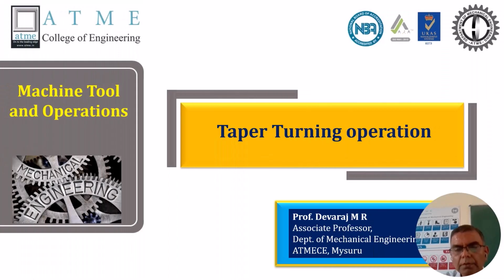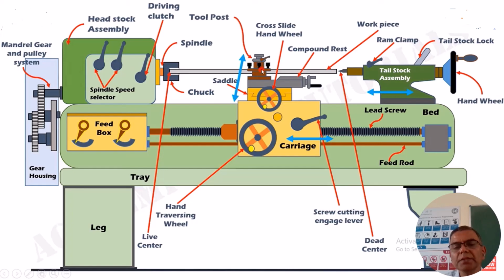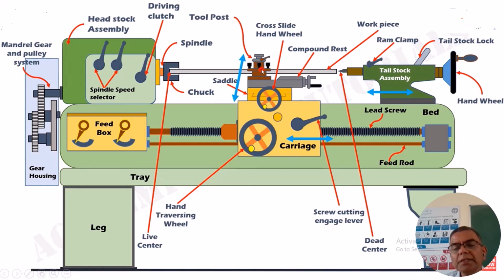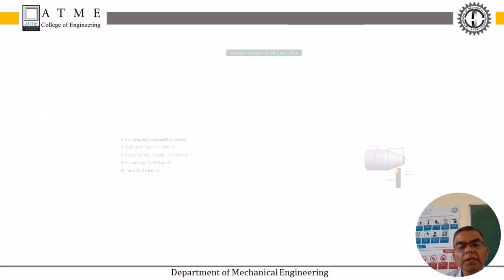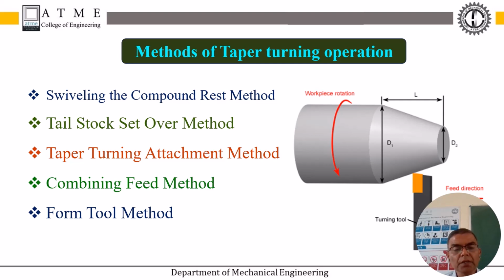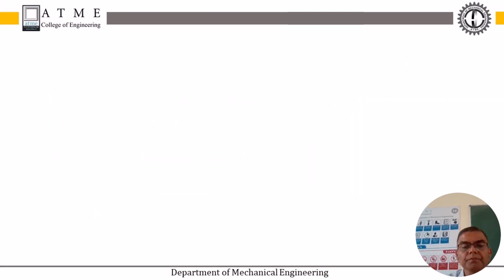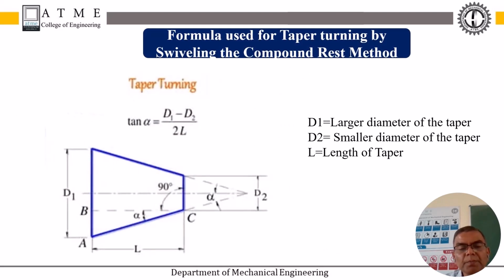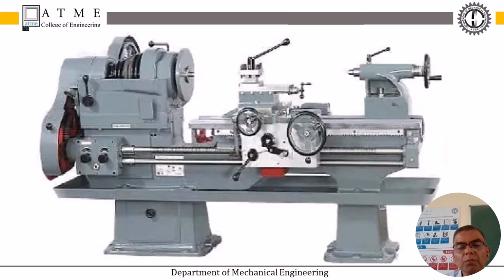BME402-Taper Turning operation